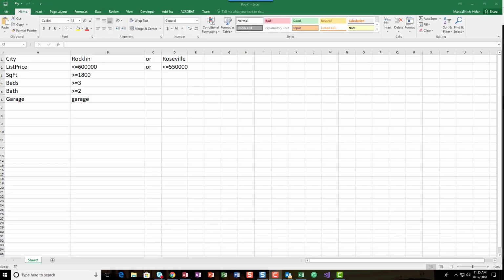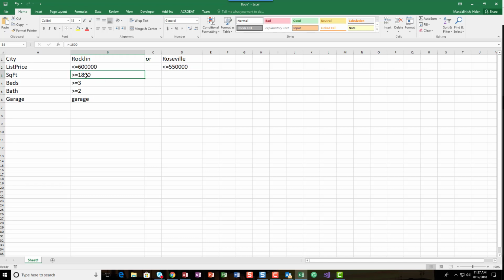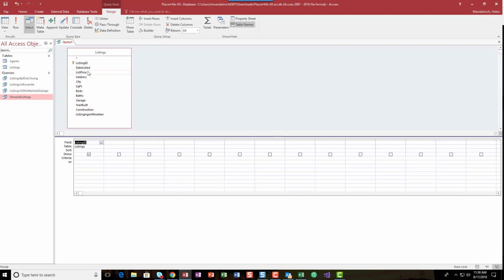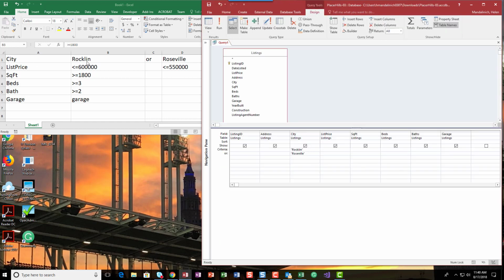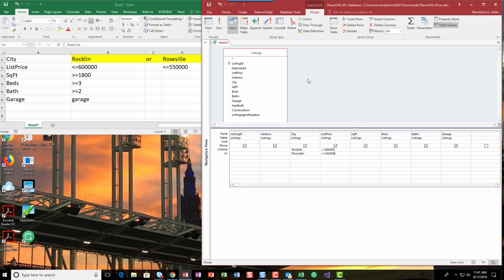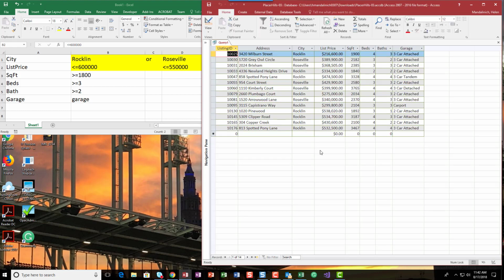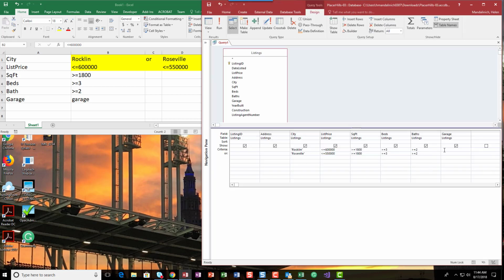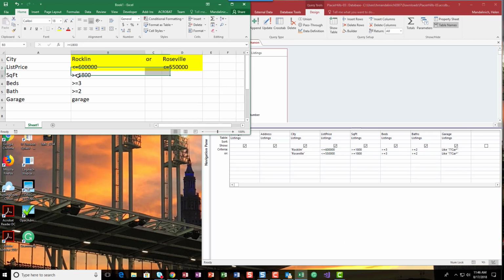Access Ch 3 PP 3-2 Move 2 (step 8- end)